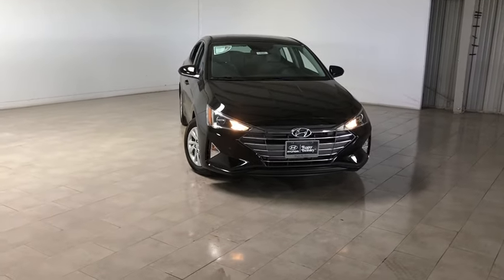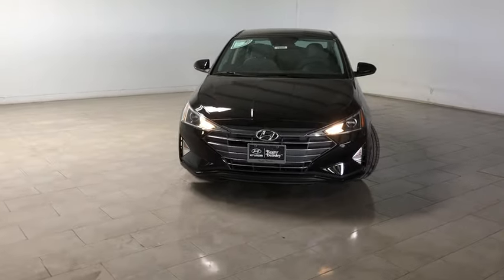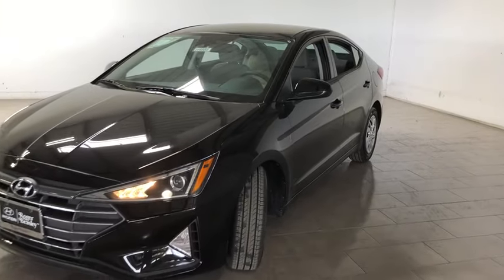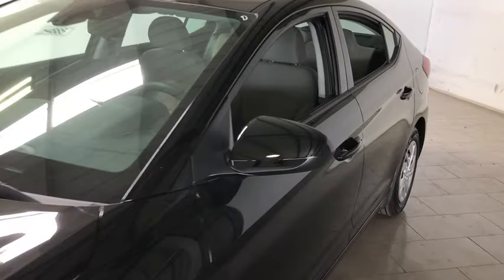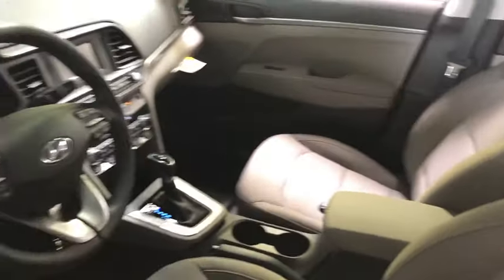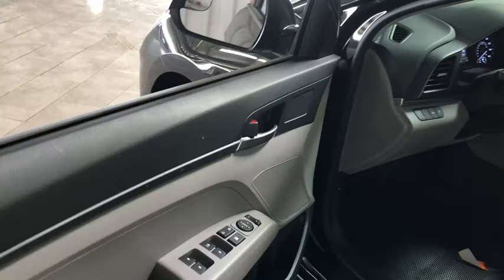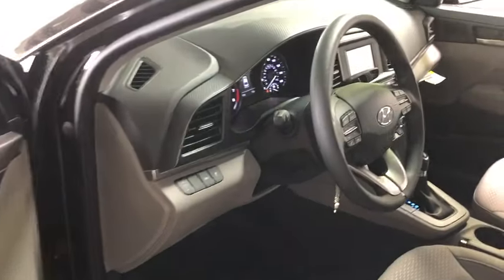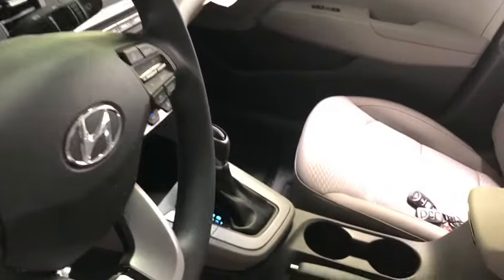2020 Hyundai Elantra Kyle, San Marcos, Buda, Maxwell, Mountain City H4885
Phantom Black New 2020 Hyundai Elantra available in Kyle, Texas at Roger Beasley Hyundai Kyle. Servicing the San Marcos, Buda, Maxwell, Mountain City area.

A Roger Beasley Rewards Membership is included with the purchase of a new Hyundai from Roger Beasley Hyundai Kyle at no additional cost. As a Rewards Member, you will enjoy thousands of dollars in exclusive benefits at our dealership and throughout the Austin and surrounding areas. From future savings on your next vehicle, to free gifts, merchandise discounts, and travel rewards, we are sure you and your family will find plenty to love about our Rewards program. Contact one of ourProduct Specialists by calling or come visit with us at 24795 IH 35 inKyle Texas for more details.
Option Group 01,Carpeted Floor Mats,Interior Light Kit